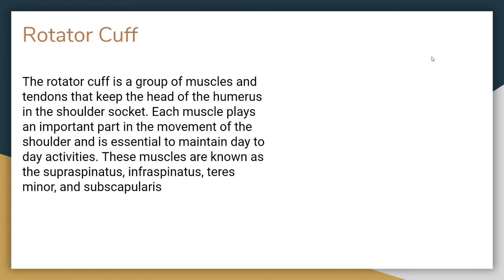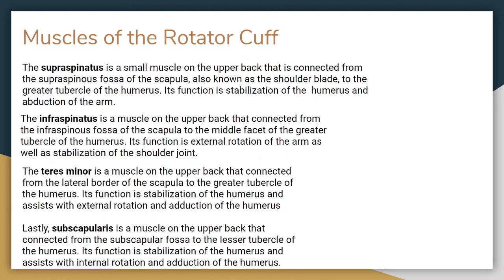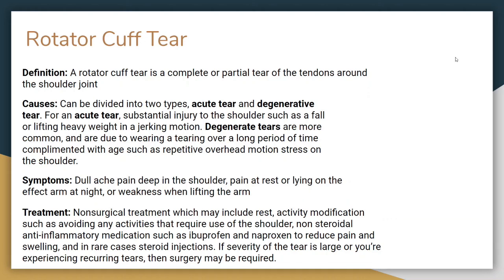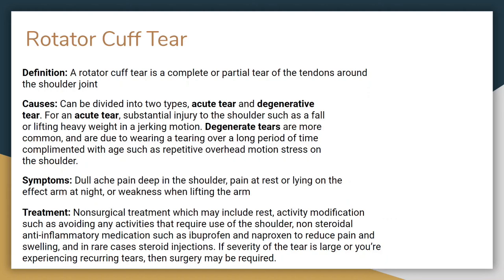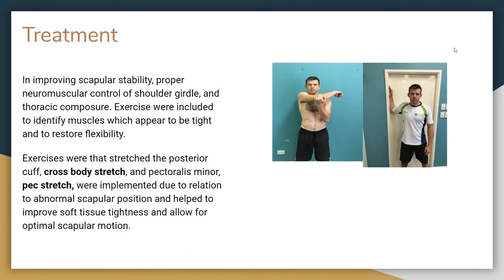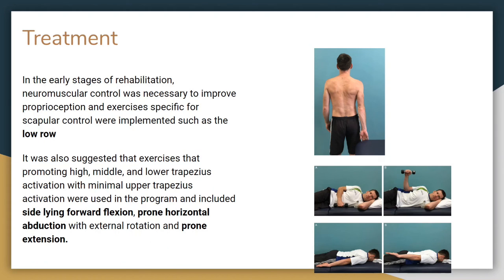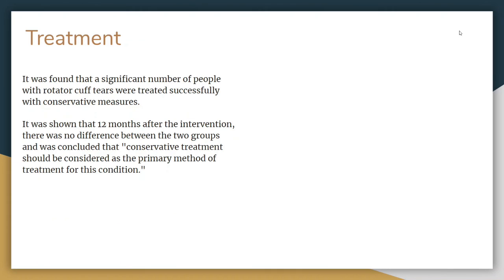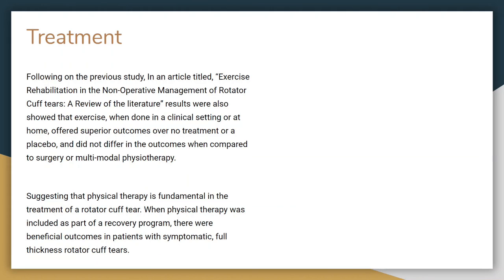Rotator Cuff Tears